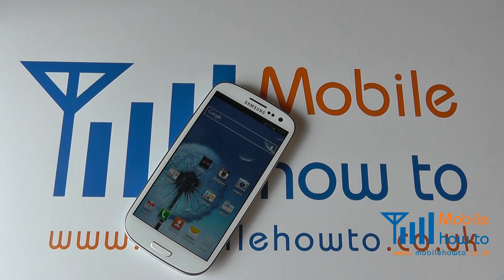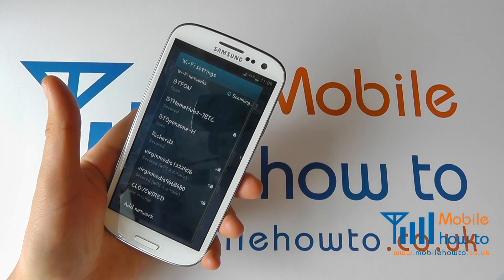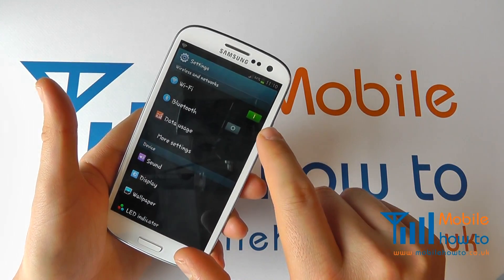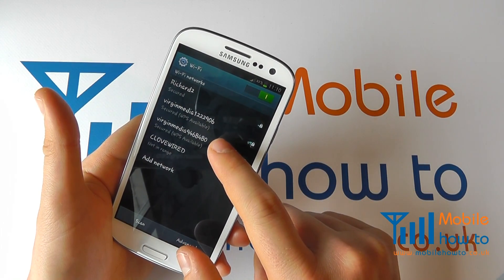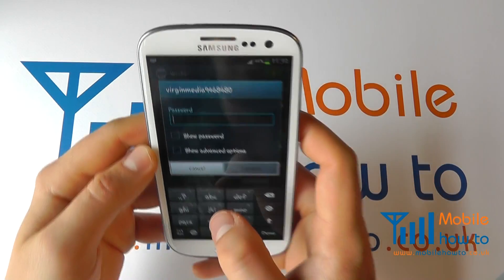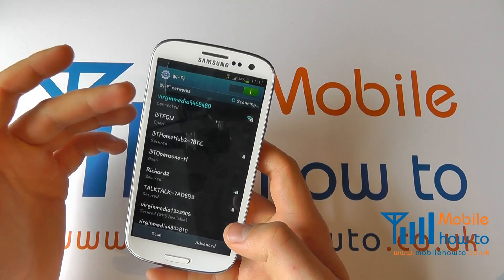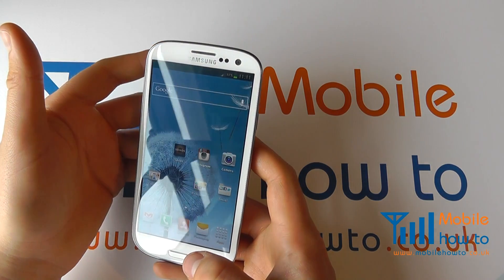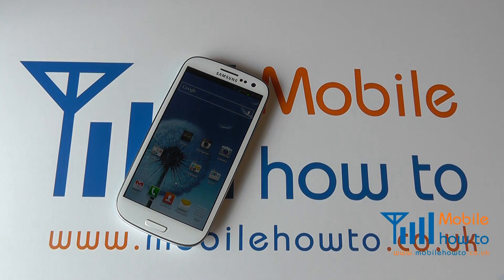How To Connect To/Setup WiFi/Wireless - Samsung Galaxy S3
A video  how to, tutorial, guide on how to setup & connect to WiFi on a Samsung Galaxy S III.